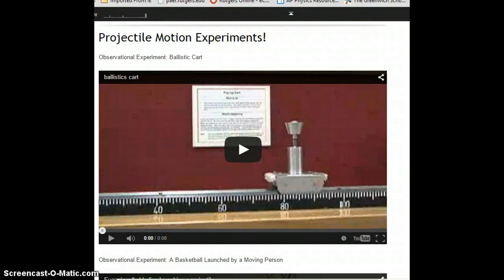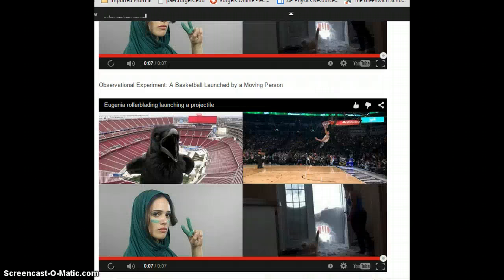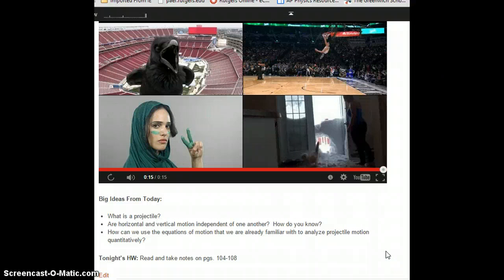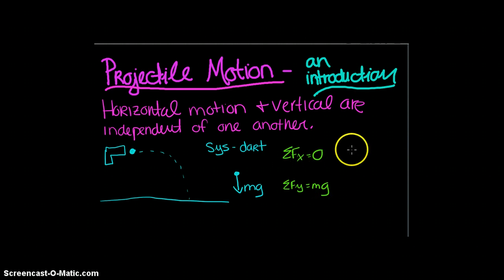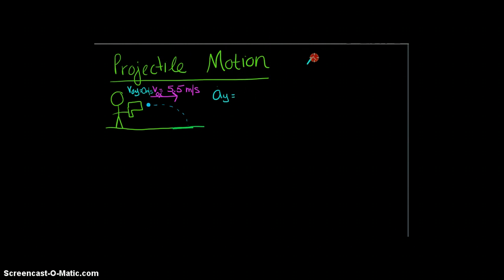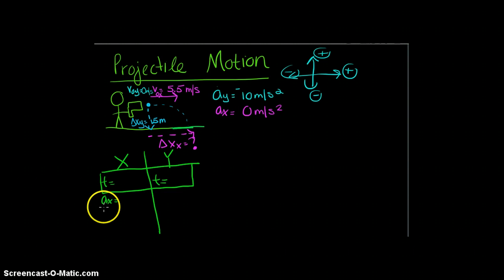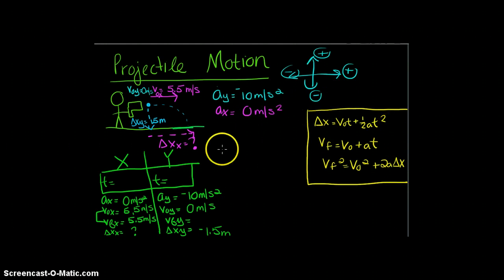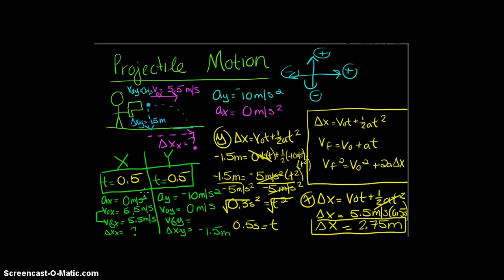Physics: Projectile Motion 1: Introduction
a video tutorial about projectile motion